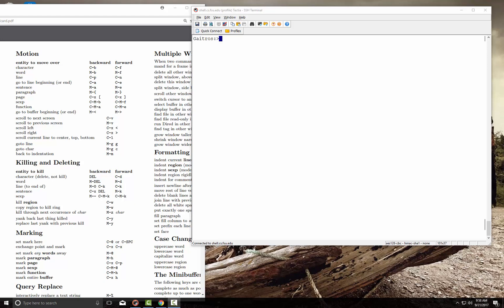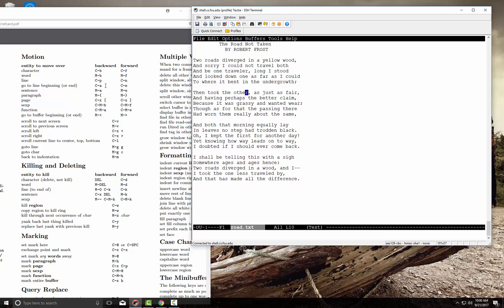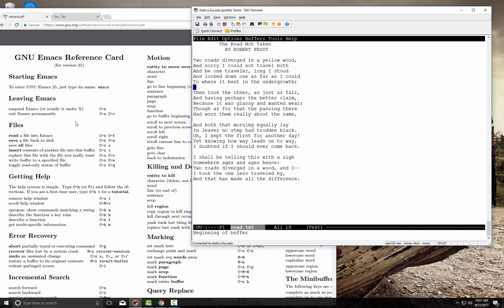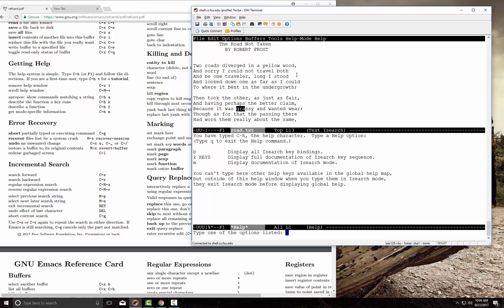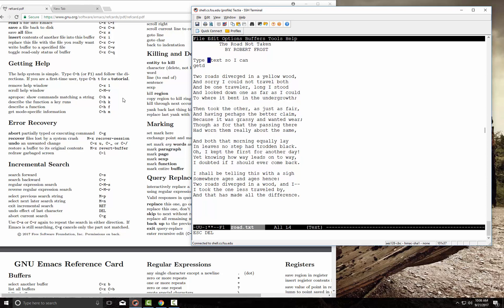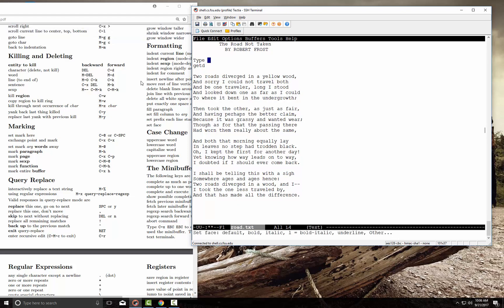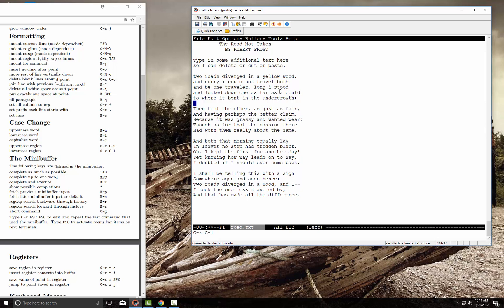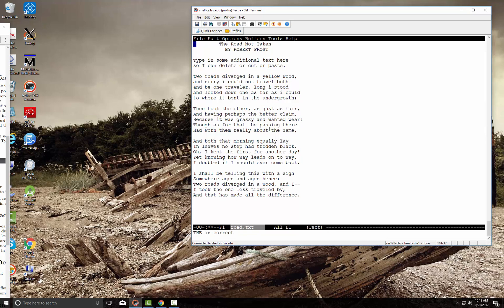Emacs Demonstration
A brief demonstration of the major features of the emacs editor using keystroke command